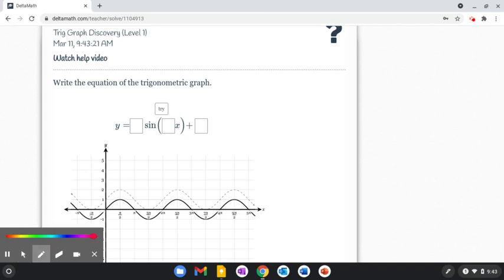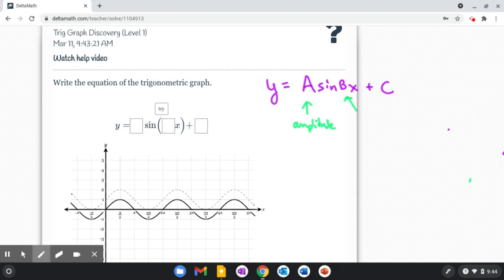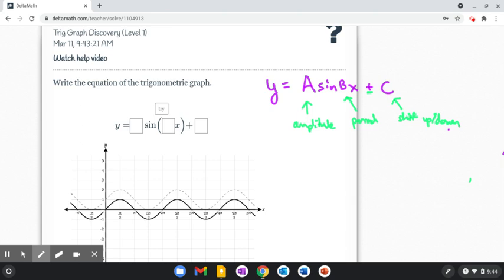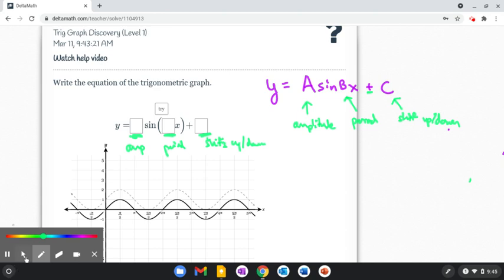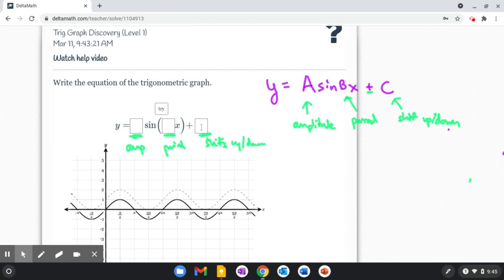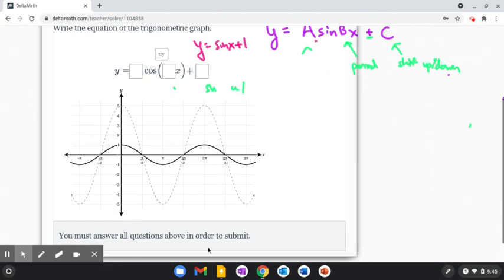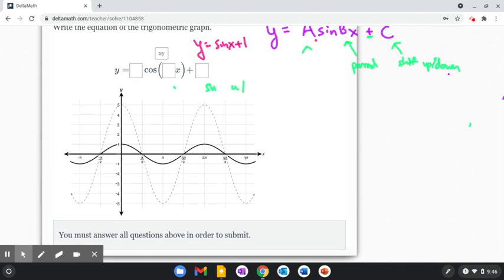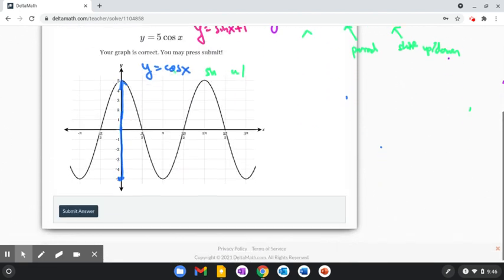D1 - 6.4 = Sin/Cos Graph Discovery